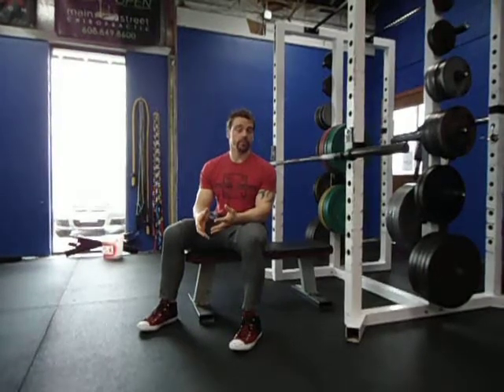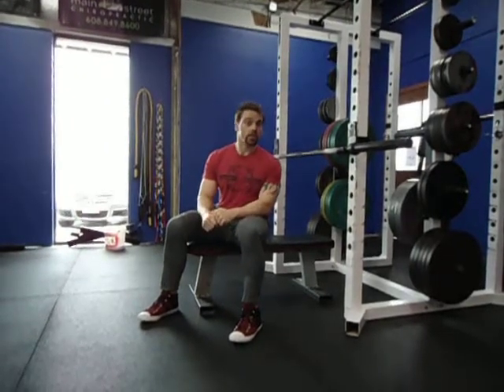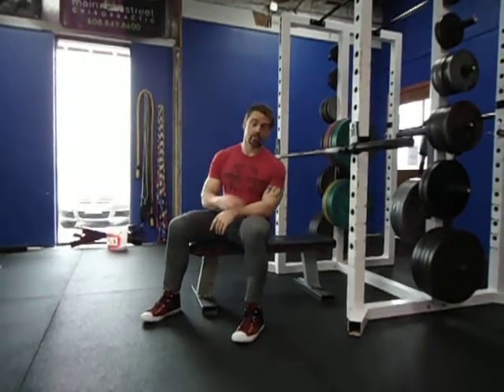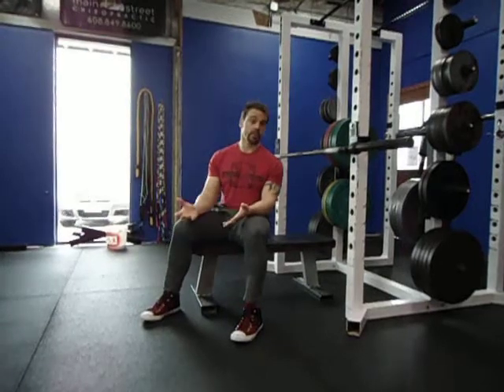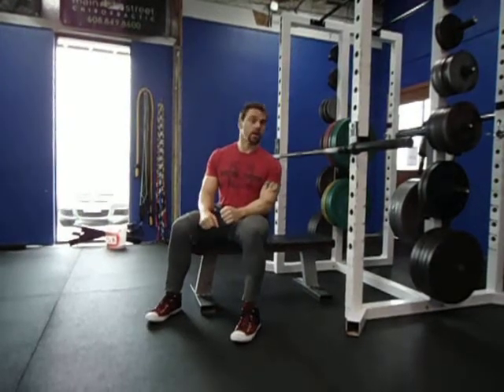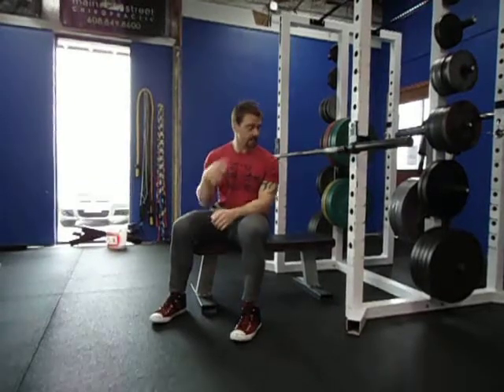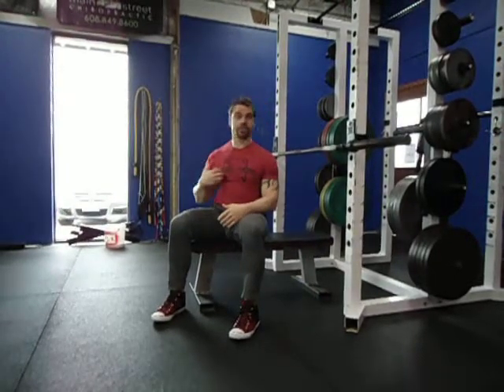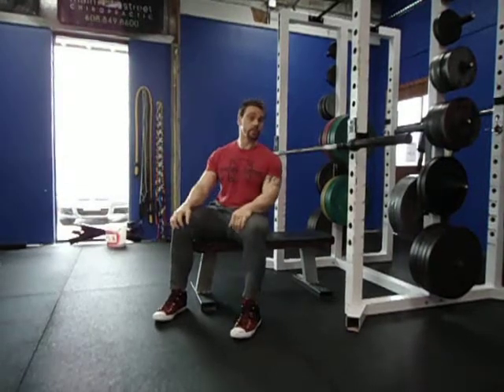Bench Press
Set up has you laying on the bench with your feet firmly planted flat onto the floor. For many, the overhand grip will be just outside shoulder width apart. Make sure to set your shoulders together and down into the bench, which aids in stability. When executing the lift, the barbell descends to the biggest area of your sternum and once contact has been made, you press the barbell to finish the movement.